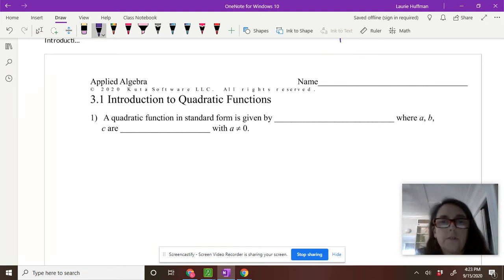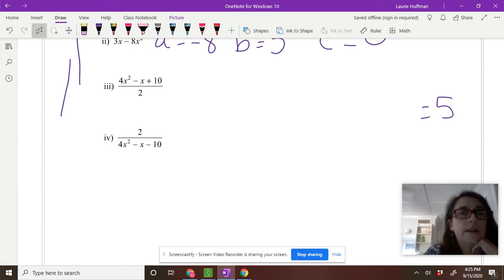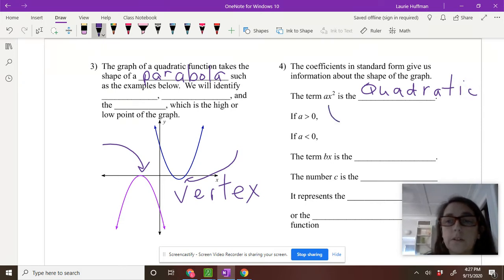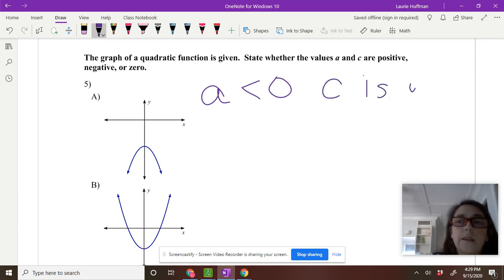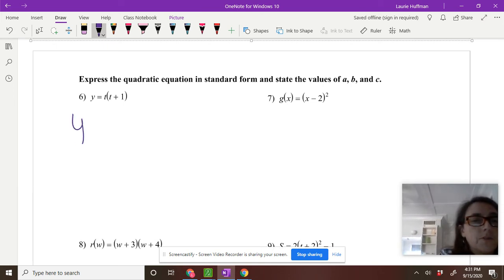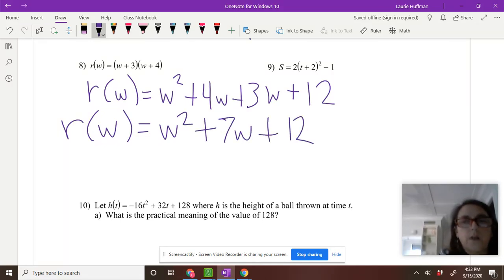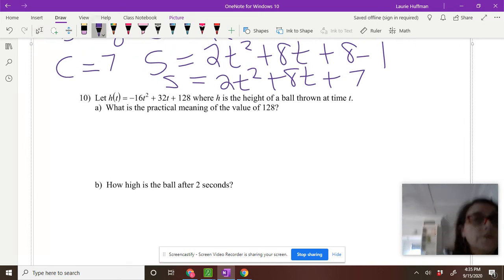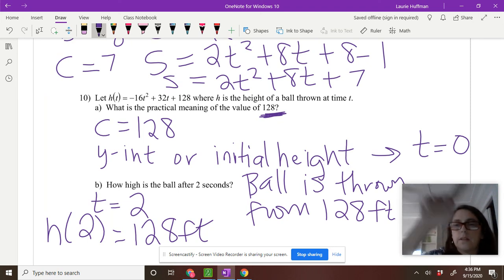3.1 Video Lesson